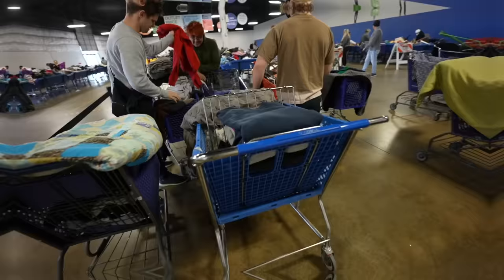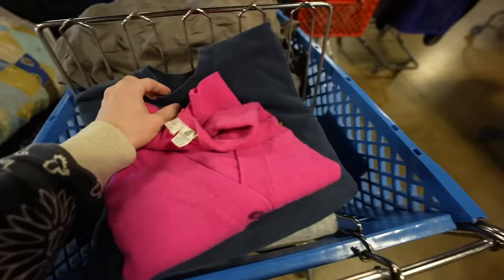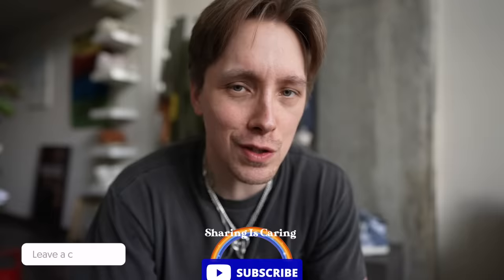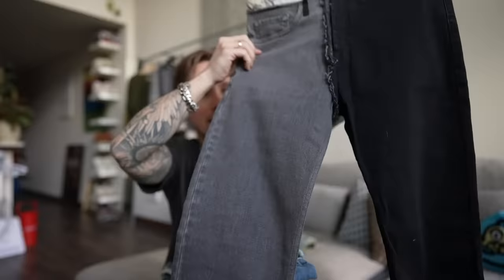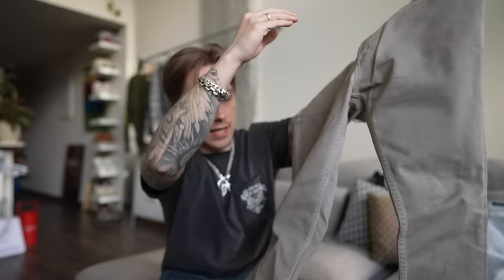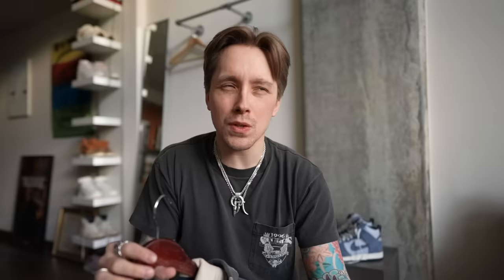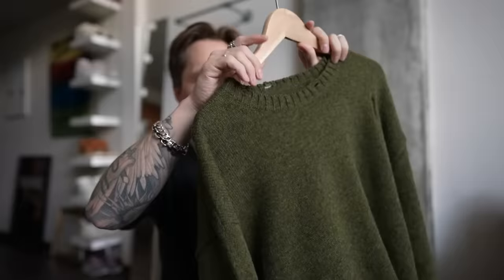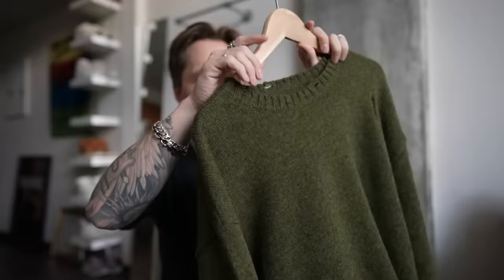My Favorite Spring Summer Pickups Clothing Haul | Kapital, Maison Margiela, Amiri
In this video I go over some of my favorite spring summer pickups from Farfetch. I added the single greatest pair of pants I have ever seen to the collection which are these gorgeous Maison Margela denim pants. Margiela denim is perfection. We also showed off some grails from Kapital, Amiri, and some new Nike SB sneakers that I picked up from Farfetch.com. I got some amazing spring summer essentials in this clothing haul!

T&Cs
This offer is valid until 23:59 (BST) May 13th 2022.